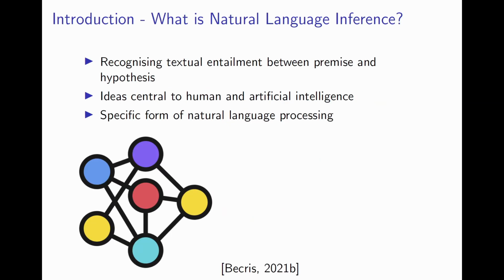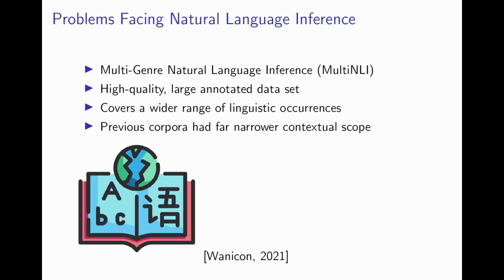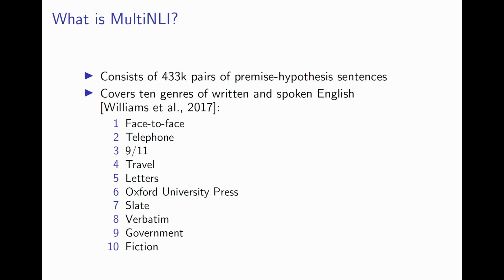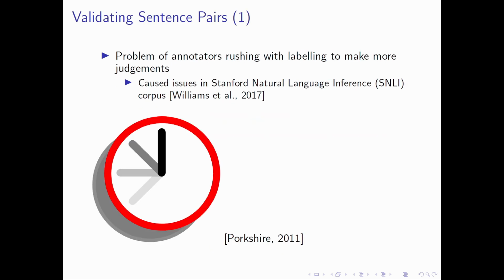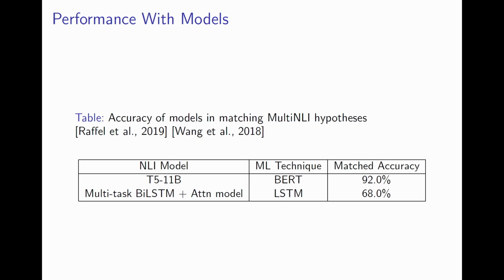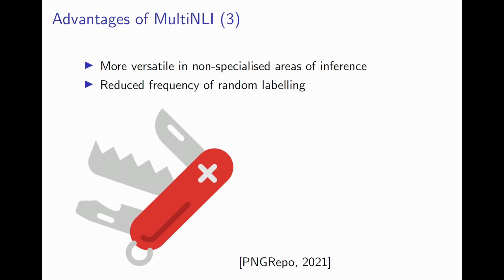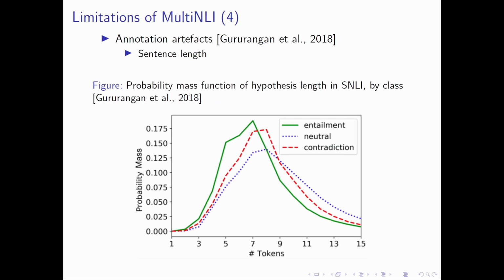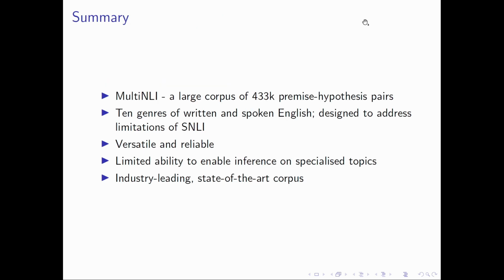Multi-Genre Natural Language Inference (MultiNLI)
By William Harris and Isaac Cheng for the University of Exeter.